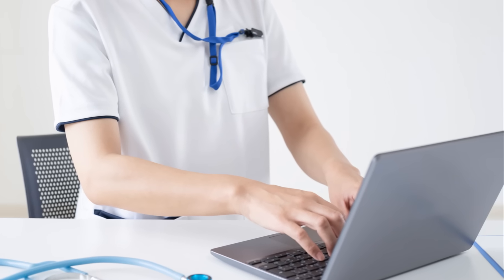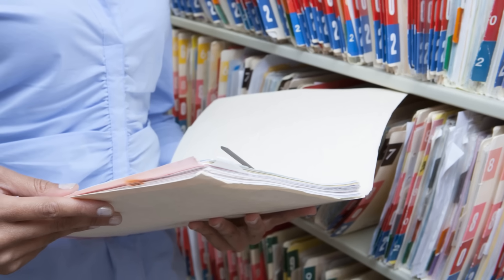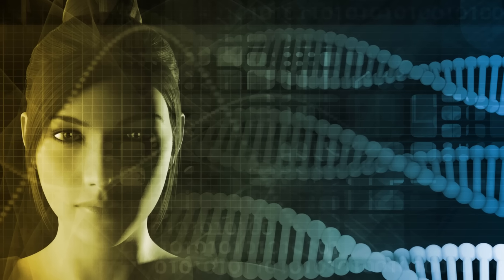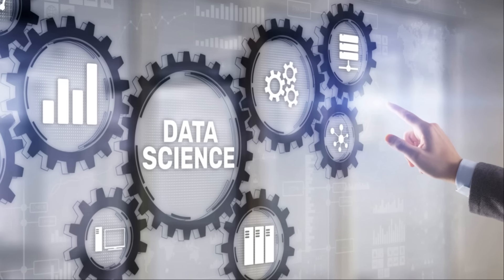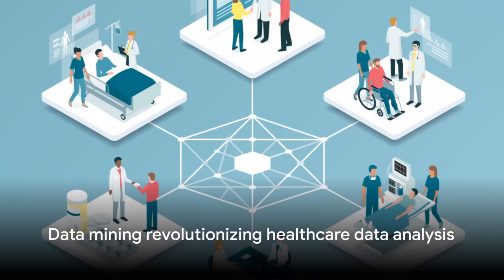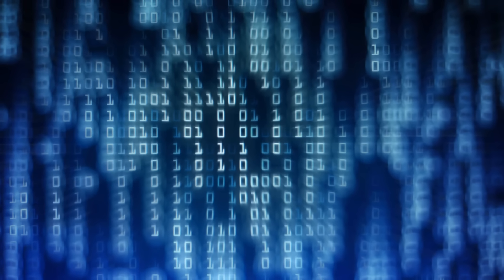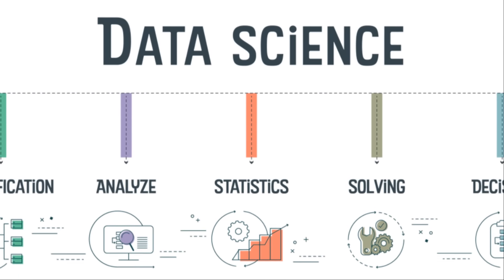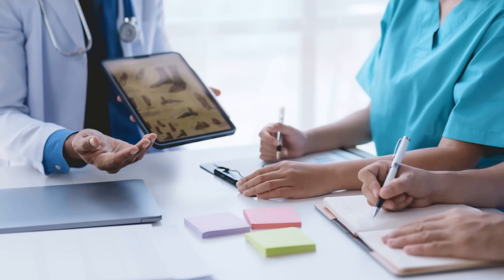Data Mining in Healthcare 1!: The Power of HL7 v2.x - HC Professionals